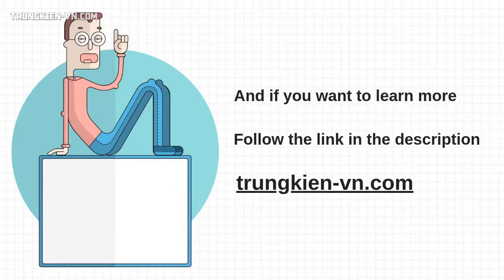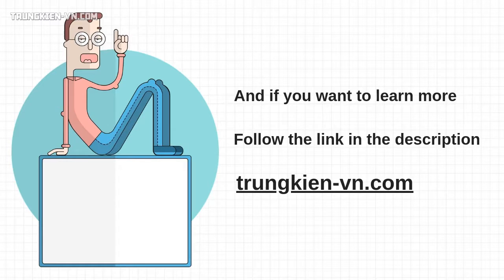Top 10 Content Types For Your Content Marketing Campaigns.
Most people think there’s only one type of content – the written kind. Namely, blog posts, articles, eBooks, and the like. And that’s what many brands focus on. But the truth is that if you want to make the most of your content marketing campaign, you’re going to have to explore other types of contents as well. This will help you cast a wider net over your target audience. So, here are top content types you can implement in your content marketing strategy.

1. Blog posts.

Blog posts are an essential component of a successful content marketing strategy. When you blog consistently, you establish your brand as an authority and people can quickly see all the other posts you’ve published on your site.

2. Case studies.

People love case studies. If you’re selling a product or a service, you can do a case study on how your product was able to help people.

3. Videos.

Some people dislike reading and would prefer watching videos. You can choose your most popular content and repurpose it into video format. This will make it easy for you to reach those segments in your audience who prefer to consume content in video form.

4. Infographics.

Infographics make it easy for people to see your content’s main points in just a few seconds. They don’t have to read thousands of words, they can just scan your infographic, and they’ll know what you’re talking about.

5. Checklists.

Checklists are especially useful for highly actionable content. It gives people a framework of what they need to do. You can also use this as content upgrades to get people to join your mailing list.

6. Social media posts.

You can repurpose your content into graphics that will make it easy for your audience to share your content on social media.

7. Presentations.

With presentations, you can simply copy and paste the most important points in your content into a visually attractive PowerPoint template. Then upload the entire presentation to sites like SlideShare.

8. Quizzes.

Quizzes have become popular in recent years. And it really shouldn’t come as a surprise. After all, quizzes are highly interactive as it lets people engage with your content!

9. Online courses.

Online courses are a huge hit. They’re easy to consume, and people can find all the information they need in a single place.

10. Memes.

Memes are popular on social media. You can ride on the hottest topics of the day, post it on social media and if it catches your audience’s fancy, then your meme may even go viral!